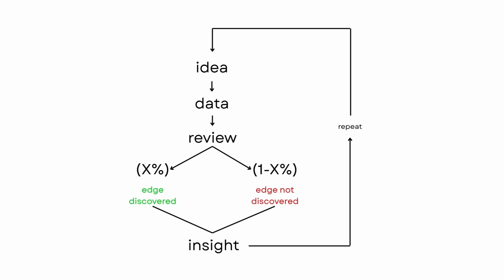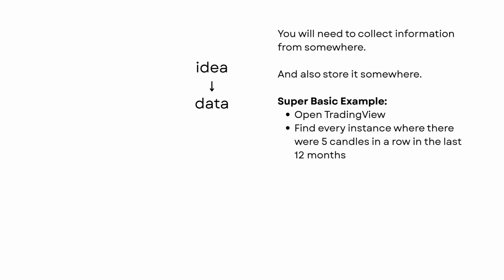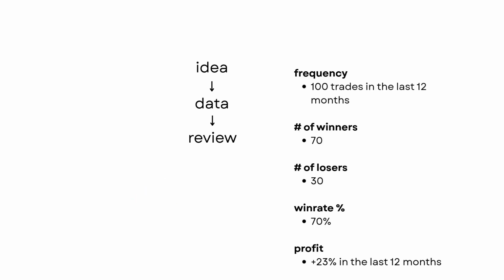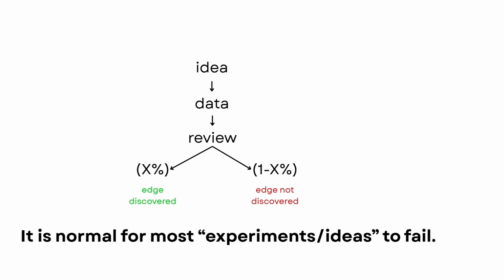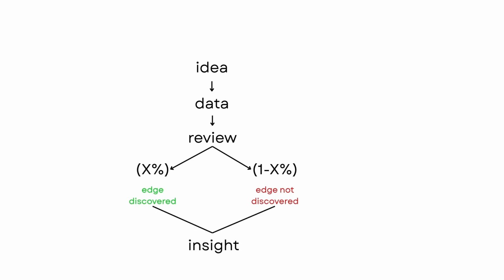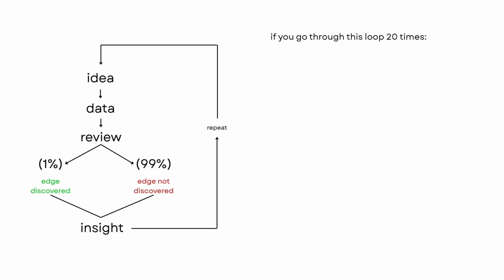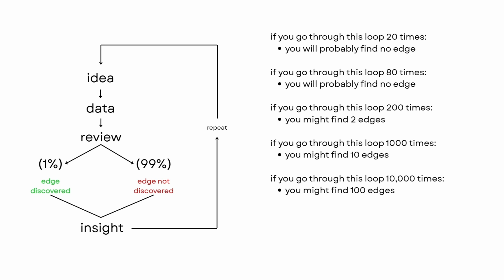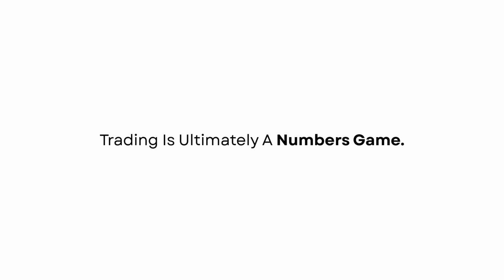The Iterative Feedback Loop